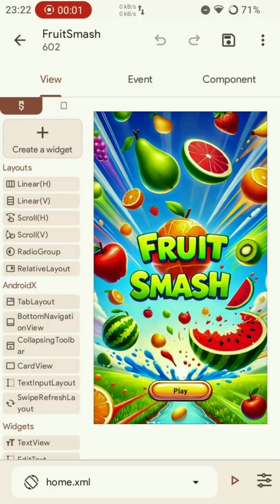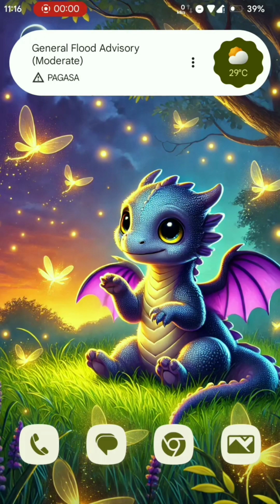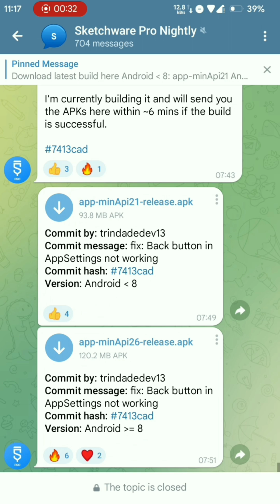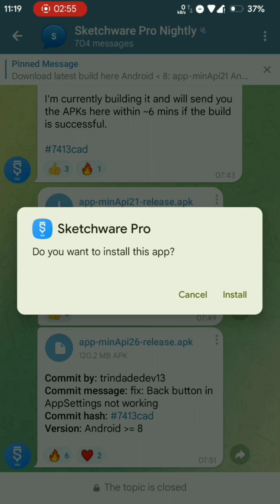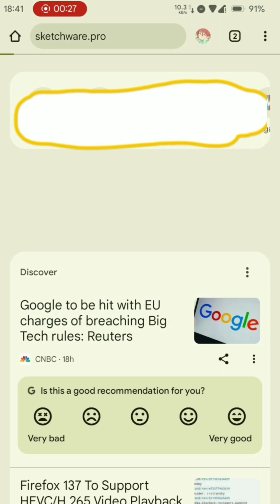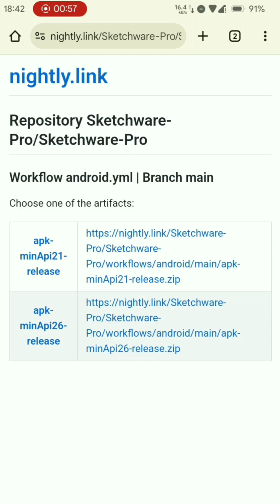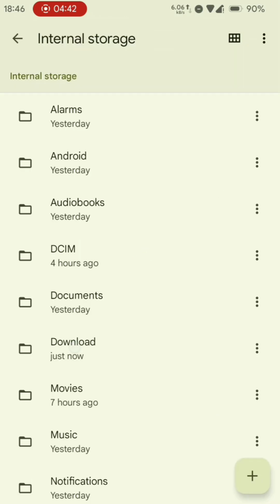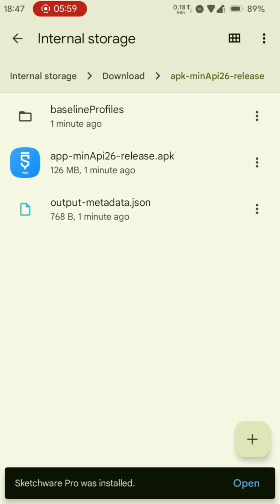How to Download the Latest Version of Sketchware Pro in 2025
• How to Download the Latest Version of Sketchware Pro  •

Enhance your Android app development skills with this step-by-step guide! Dive into the world of intuitive coding and bring your app ideas to life.

💬 Got Questions?
Your input helps us create the content you need!